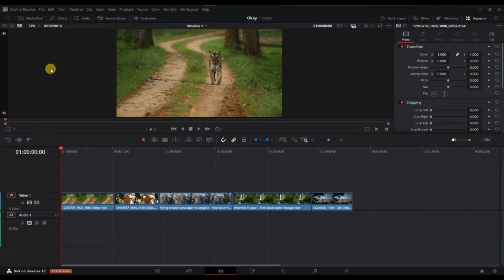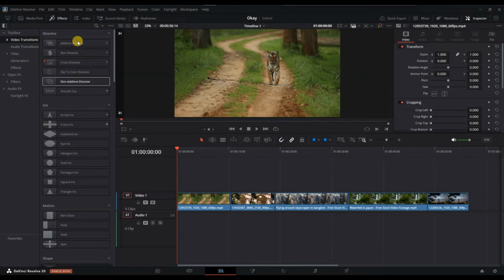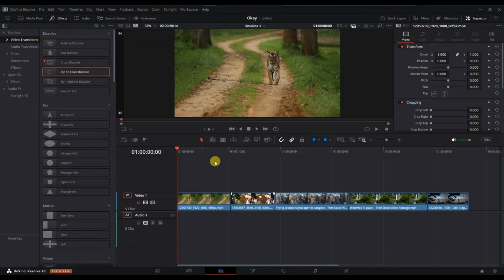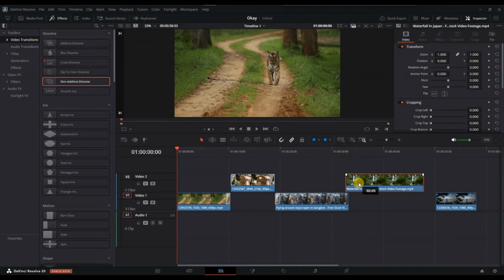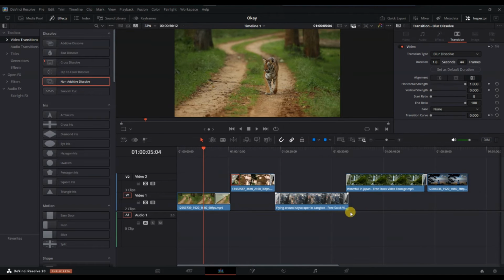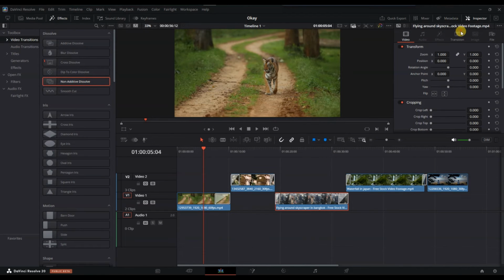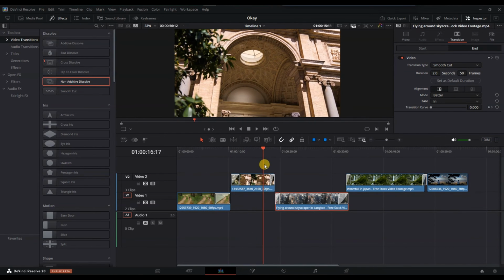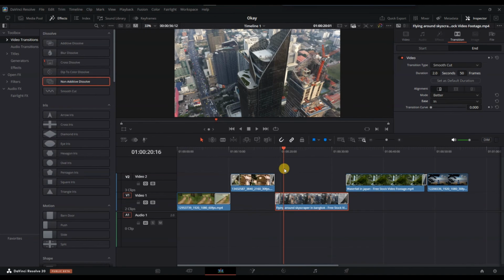How to Add Scene Transitions in DaVinci Resolve 2025?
Want to make your video edits look professional and smooth? This step-by-step tutorial will show you how to add scene transitions in DaVinci Resolve, the powerful free video editing software used by creators worldwide. Learn how to easily apply transitions between different scenes or clips to enhance your storytelling and give your videos a polished, seamless flow. From choosing the right transition effect to adjusting its duration and customizing settings in the Inspector panel, this guide covers everything you need to know to master scene transitions in DaVinci Resolve. Whether you’re a beginner or looking to improve your editing skills, these tips will help you create engaging videos with smooth scene changes.